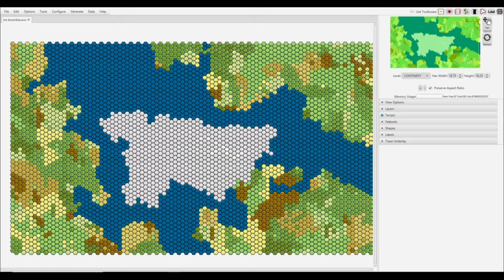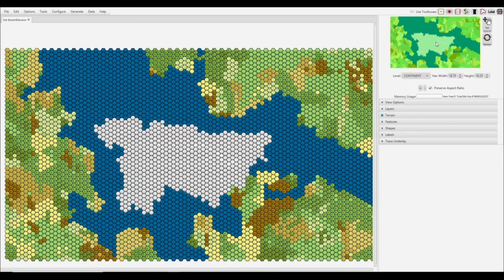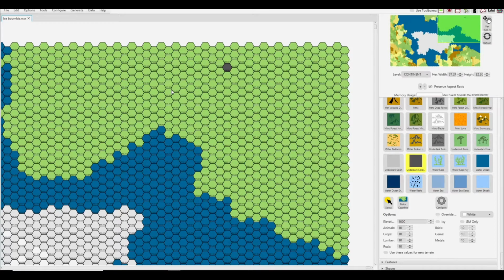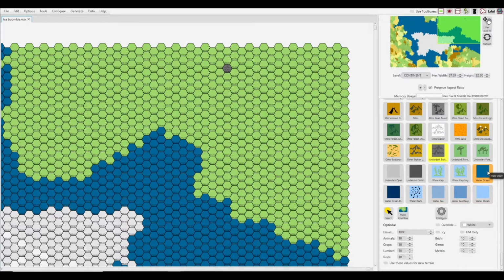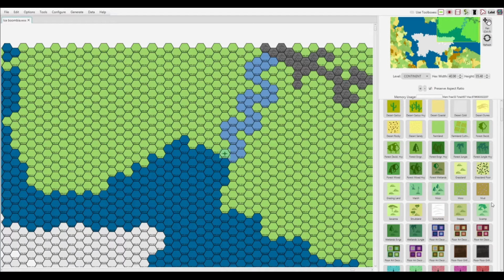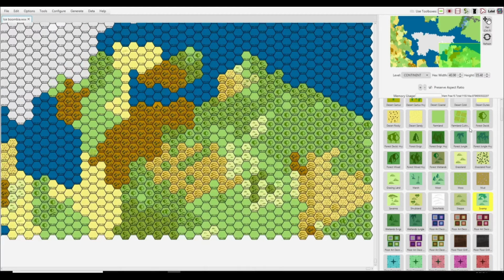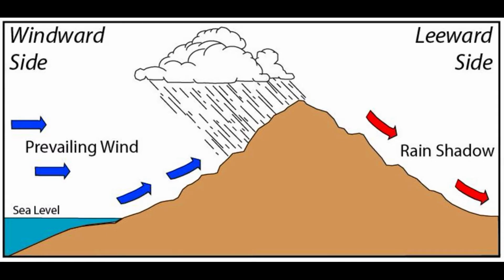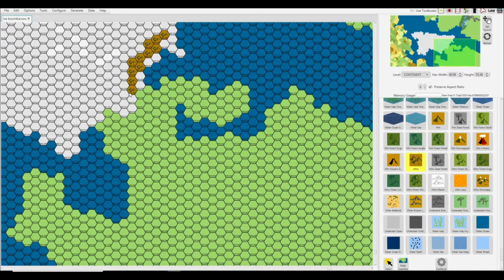World-Stuction (Ep 2 IceBomia)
Today we talked about map building and the different rules about geography, using episode 0's world of Frozen epicenters and dastardly evil dudes!